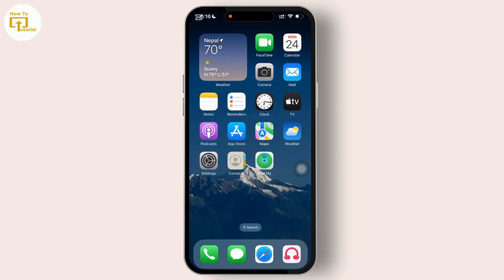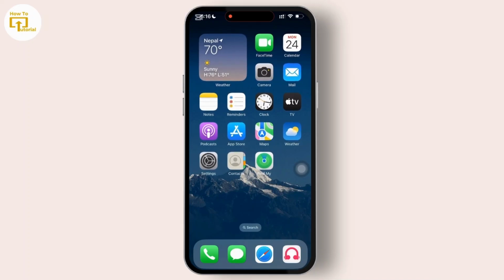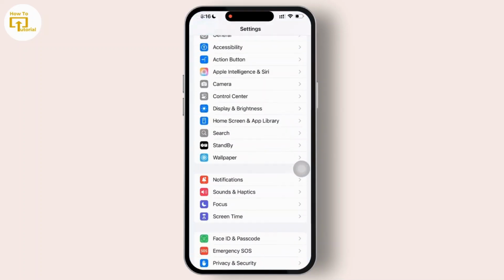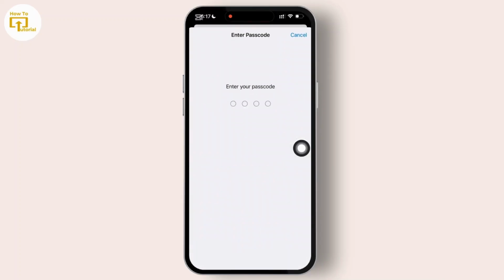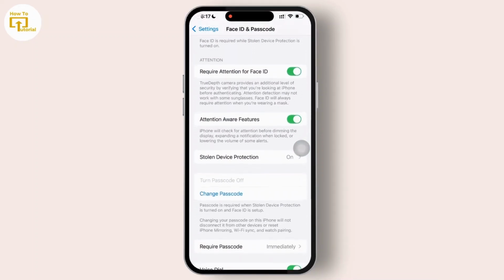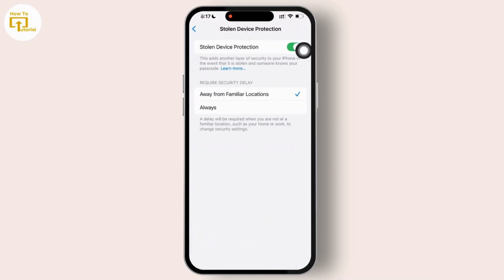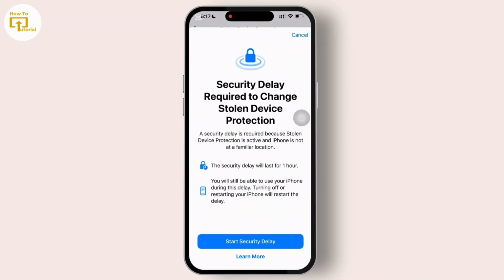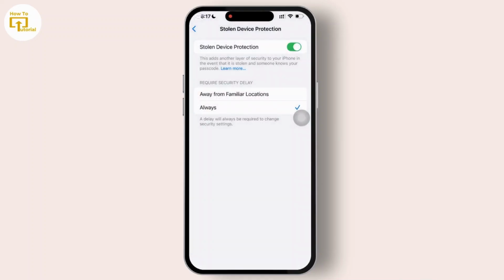How To Enable Stolen Device Protection On iPhone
How To Enable Stolen Device Protection On iPhone @LoginHelps
In this tutorial, learn how to enable Stolen Device Protection on your iPhone to secure your device against unauthorized access. This feature adds an extra layer of security by delaying major changes such as logging out of your Apple ID, turning off Find My iPhone, or changing your passcode. Keep your data safe, even if your device is stolen. Follow the easy steps in this video to activate the stolen device protection mode on your iPhone. Stay safe and secure!

Chapters:
00:00:00 - Introduction
Learn how to enable stolen device protection on your iPhone.

00:00:05 - Open Settings App

00:00:10 - Navigate to Face ID & Passcode
Scroll down and tap on "Face ID & Passcode."

00:00:15 - Enter Passcode
Enter your passcode when prompted.

00:00:20 - Find Stolen Device Protection
Scroll down to find "Stolen Device Protection" and tap on it.

00:00:25 - Enable Protection
Toggle on the stolen device protection feature for added security.

00:00:35 - How It Works
This feature adds a security delay before making major changes to your iPhone settings.

00:00:50 - Conclusion